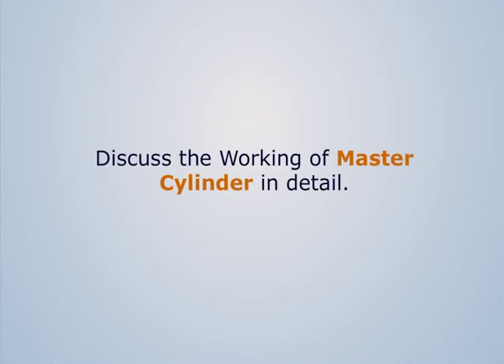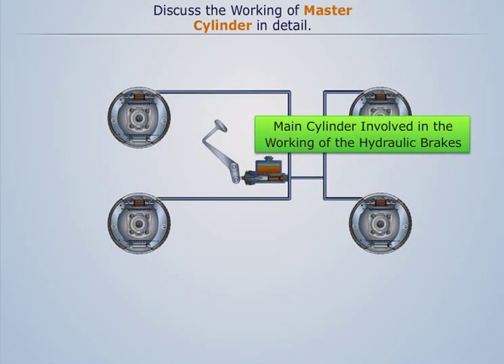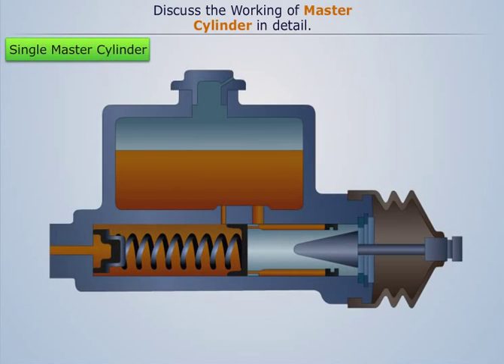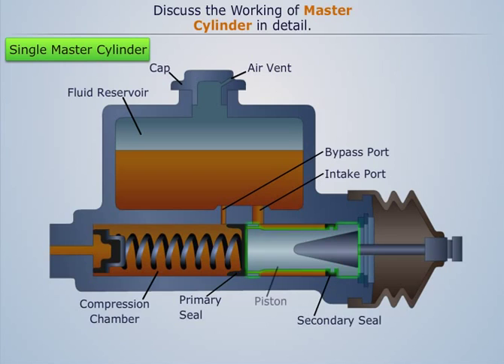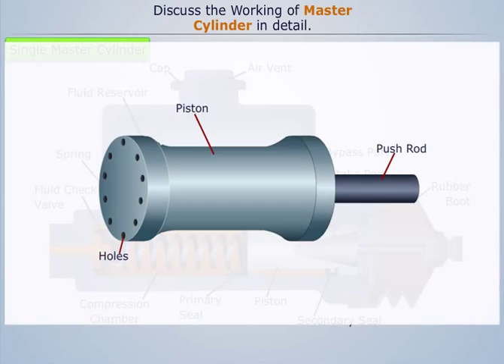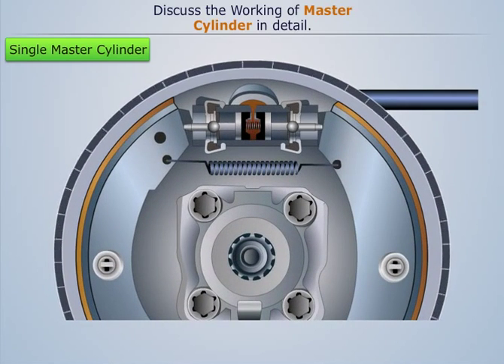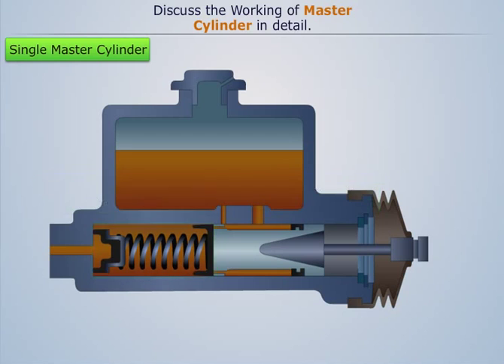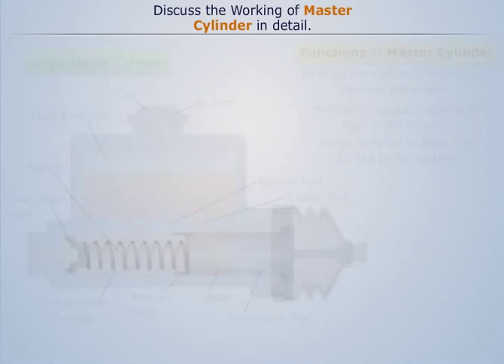Master Cylinder | Automobile Engineering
Watch this video to learn about the working of the Master Cylinder, which is part of the Automobile Engineering course. It is a crucial topic in the Electrical System Module. Visit Magic Marks for the complete video tutorials.